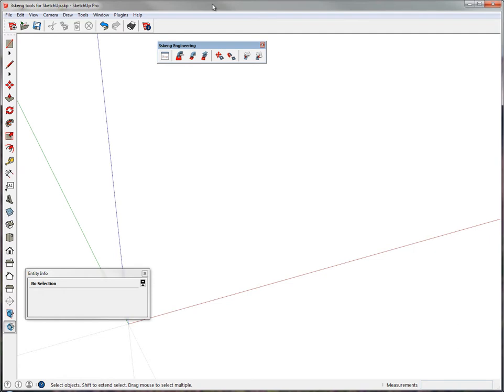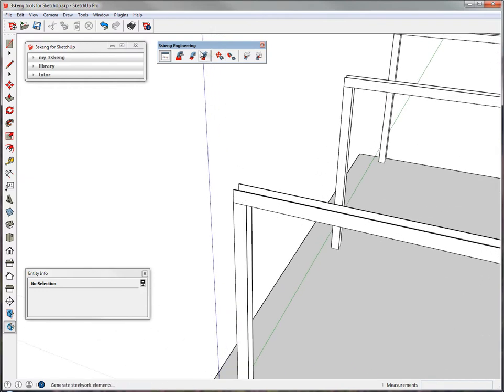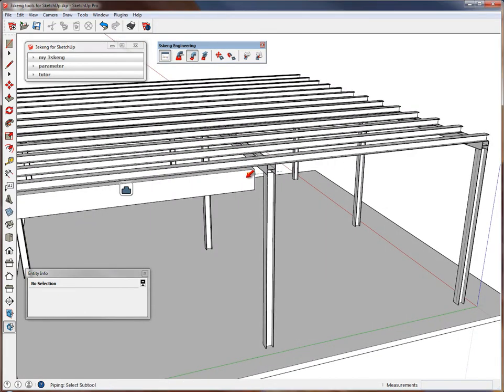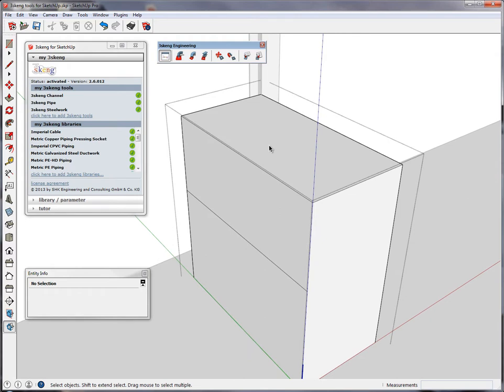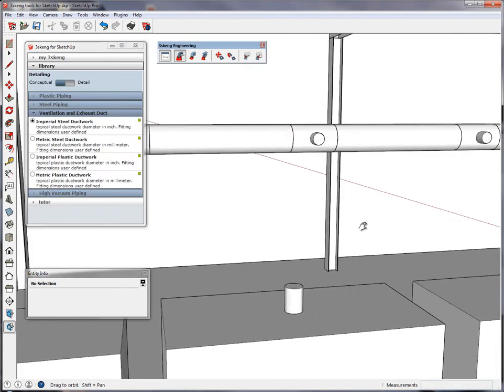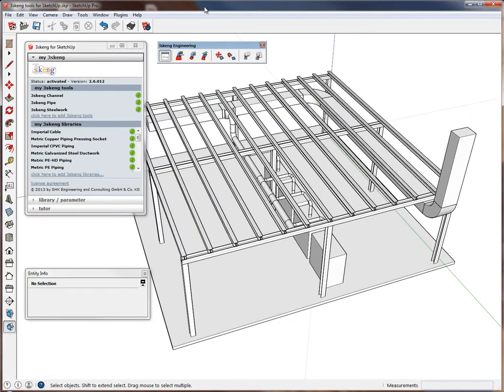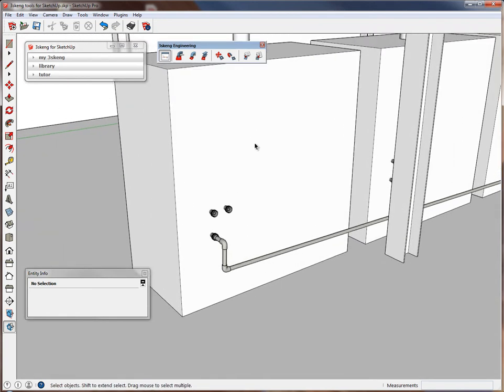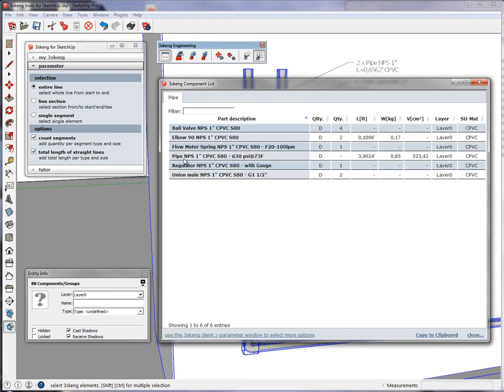3D Basecamp 2014: 3skeng for SketchUp Presentation Part 1 to 6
3skeng tutorial presentation at the SketchUp Basecamp 2014
Part 1 to 6
Part 1 - Introduction and 3skeng Client
Part 2 - Steelwork
Part 3 - Channel
Part 4 - Pipe tool (conceptual mode)
Part 5 - Pipe tool (detail mode)
Part 6 - Label and List